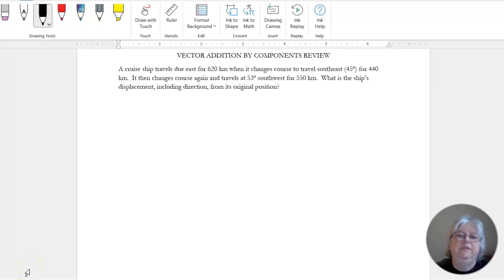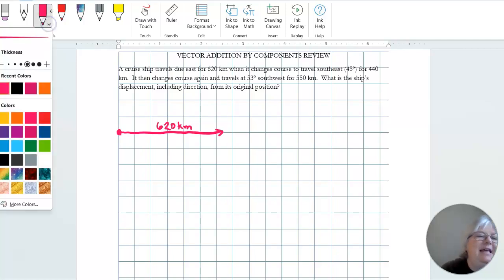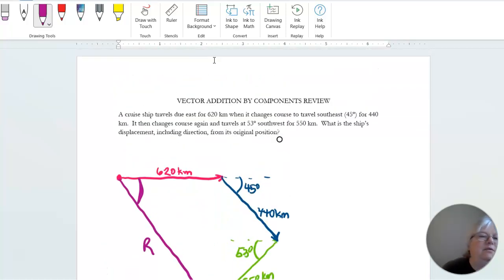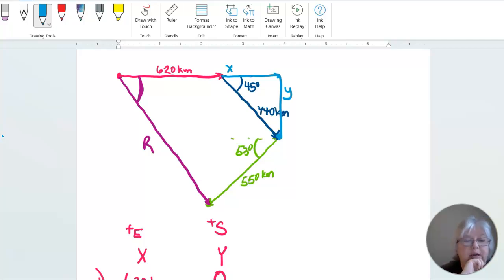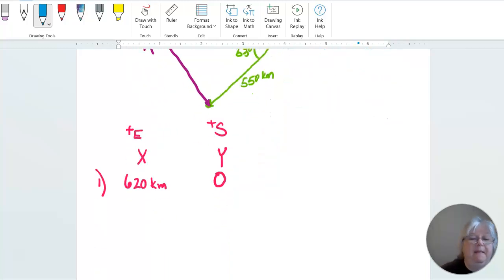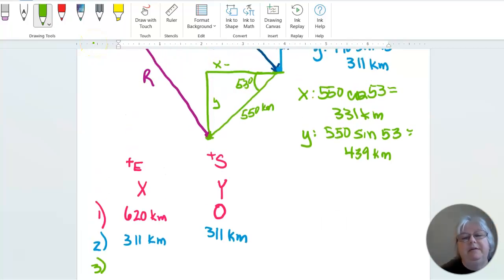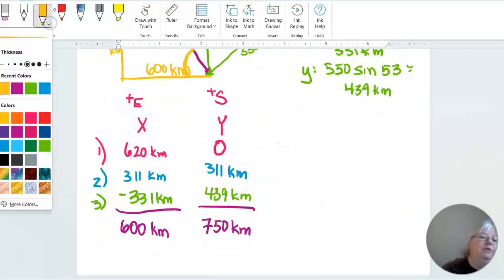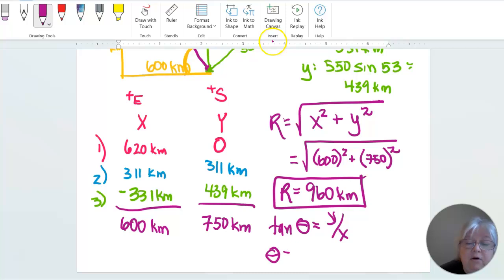Addition by Components